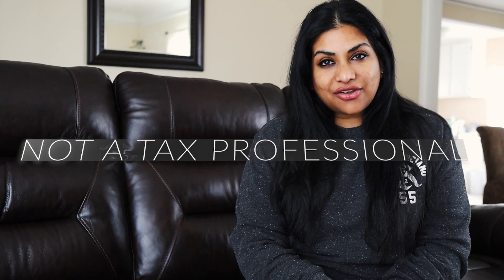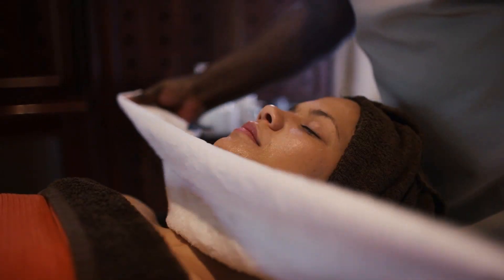Home Office Tax Write Off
Simple and sweet videos to show how to maximize and write off your home office!  This is the best way to do this, for all you that our working from home.  It is best used when you have a corporation - allowing you to be reimbursed for the company's use of your home office!!! Brilliant.